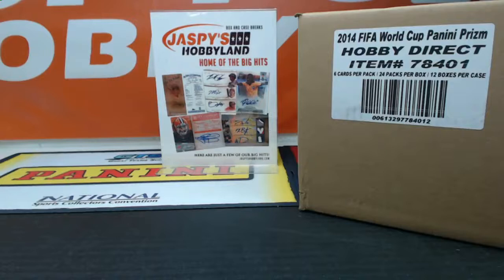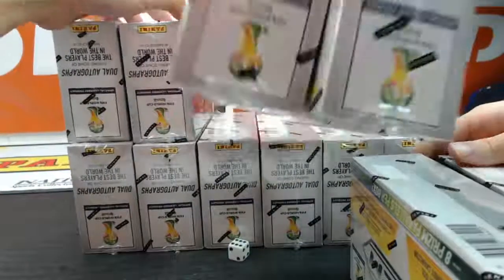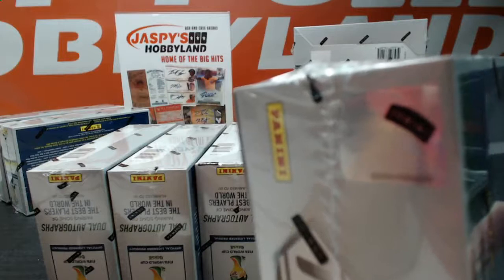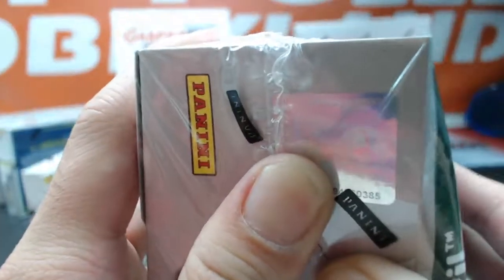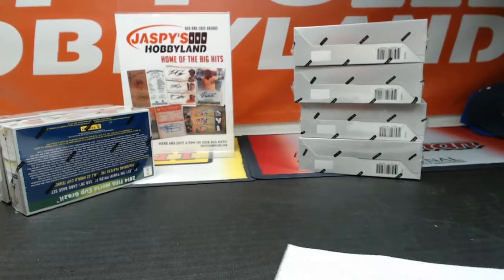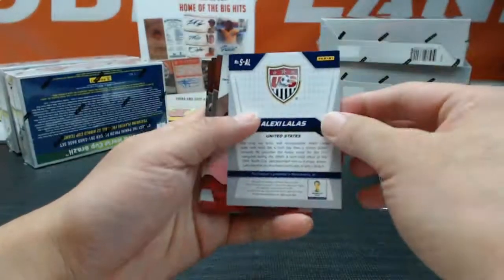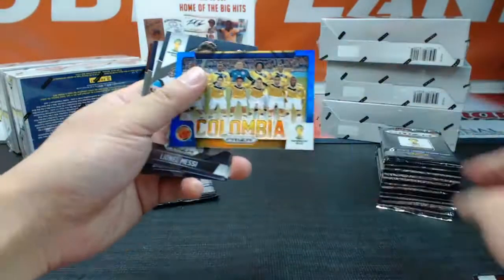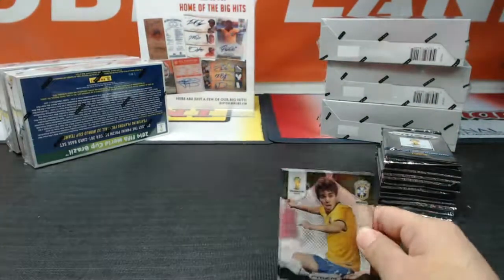2014 Panini Prizm 6-Box Break #5